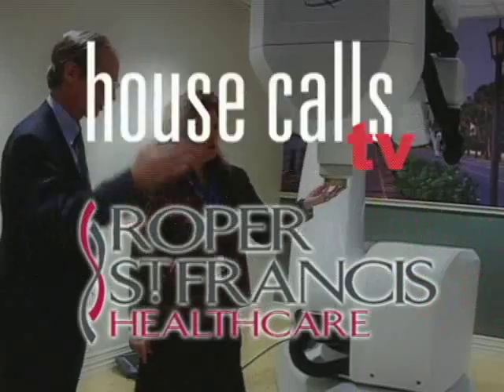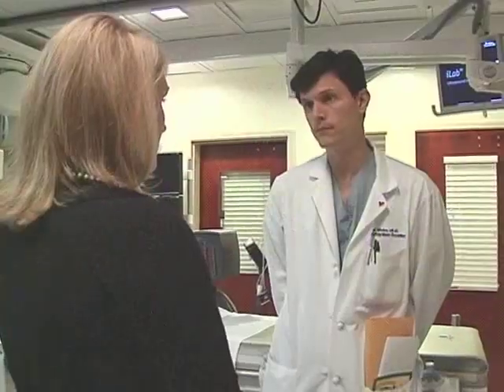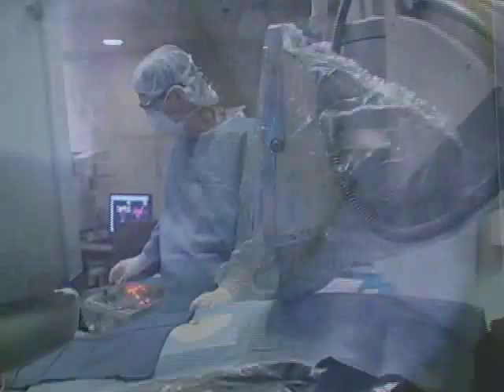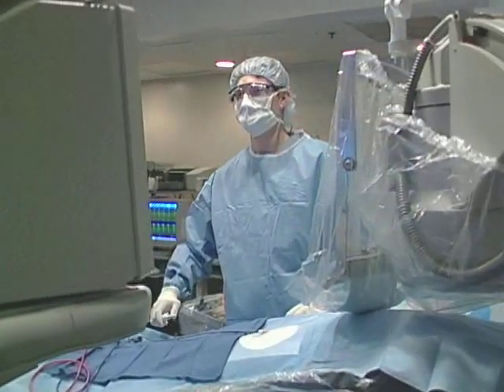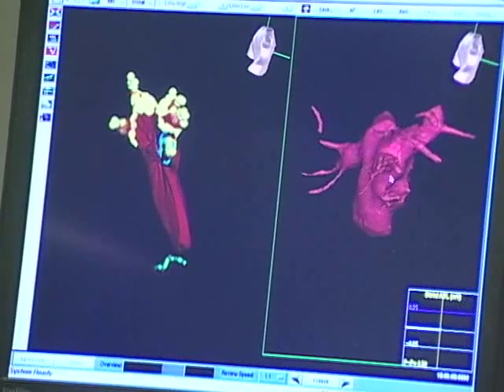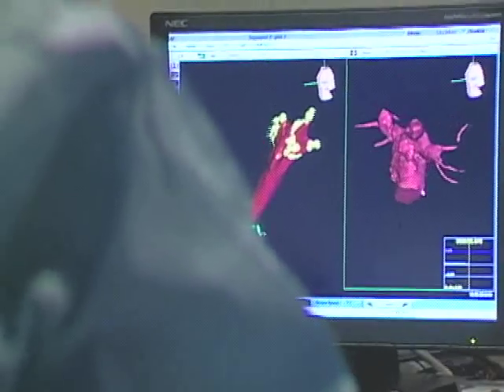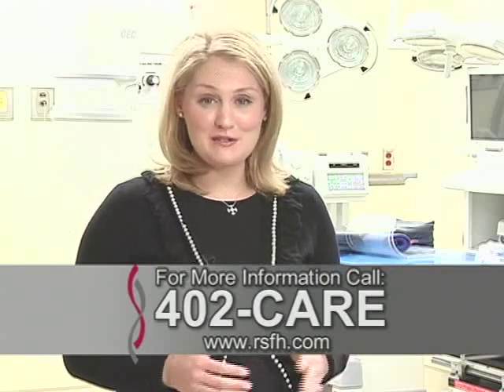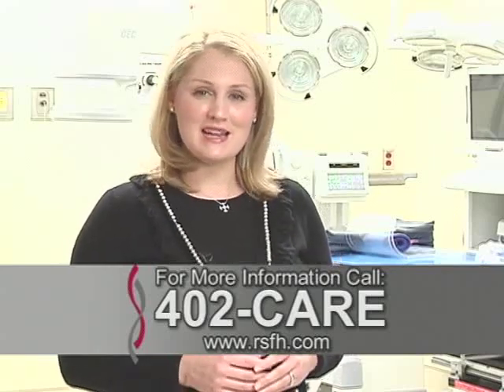Atrial Fibrillation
Atrial Fibrillation is the most common heart rhythm disorder in the U.S. House Calls TV discusses treatment options.